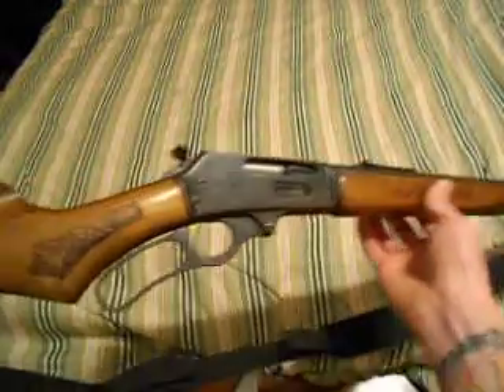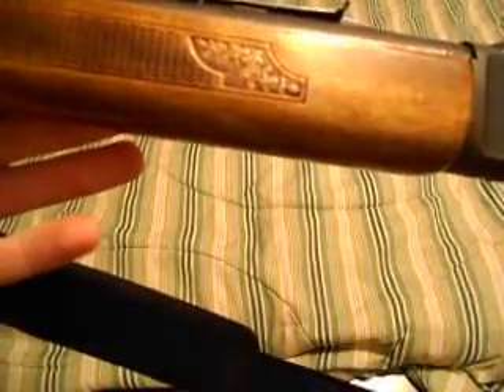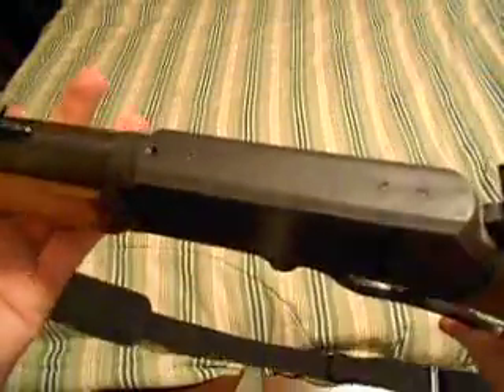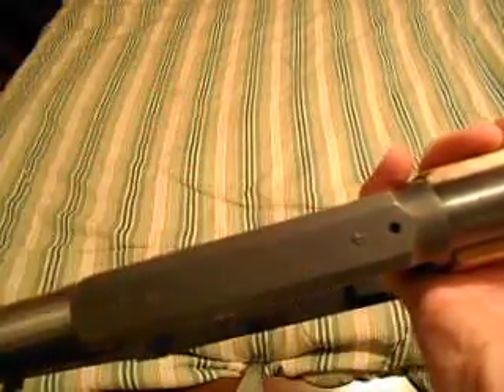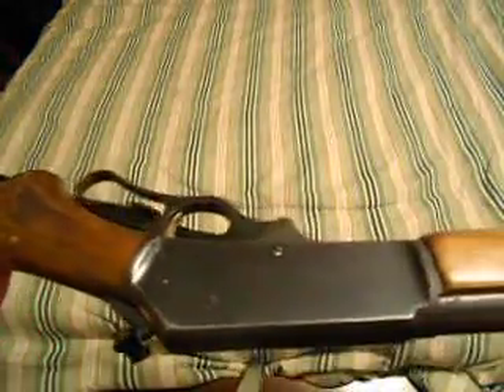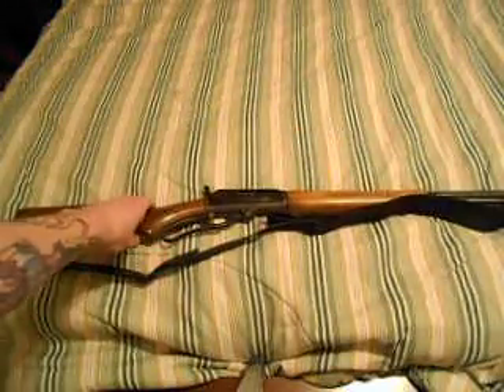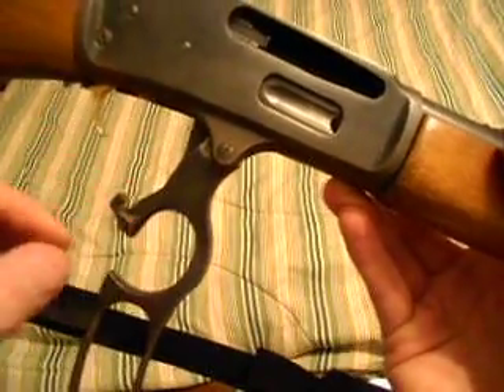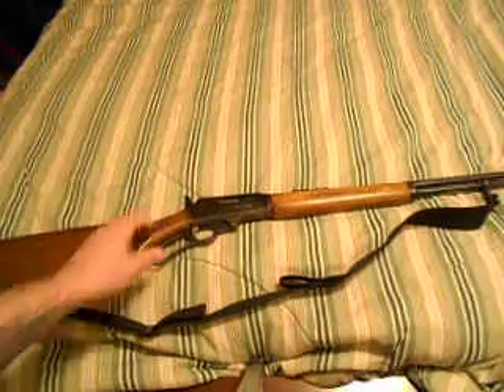Glenfield mod. 30 30/30 "golden 50"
This is a video that I made to find some info on this sweet beautiful rifle.  If any one knows anything about this rifle please let me know.